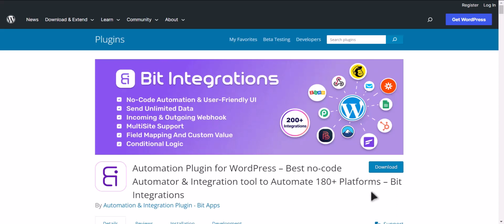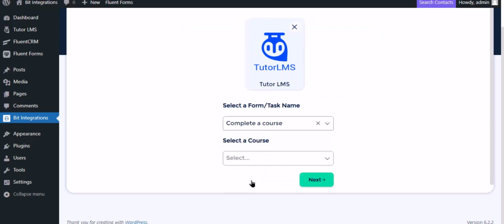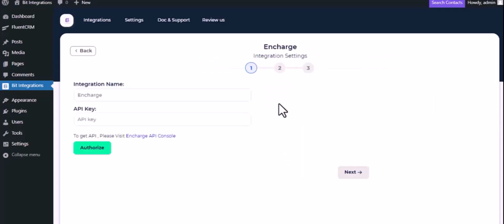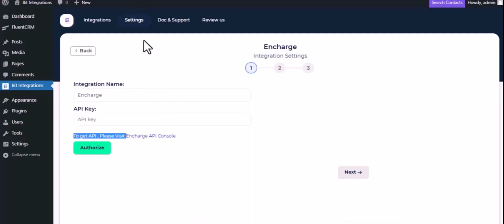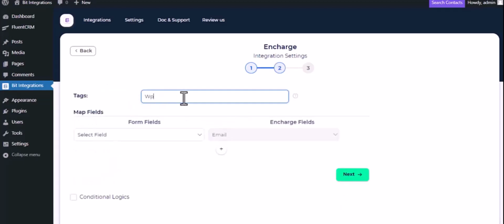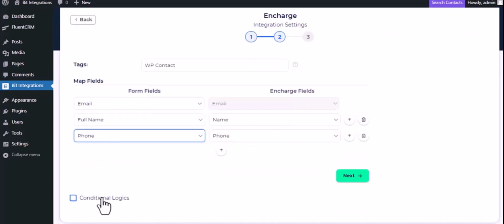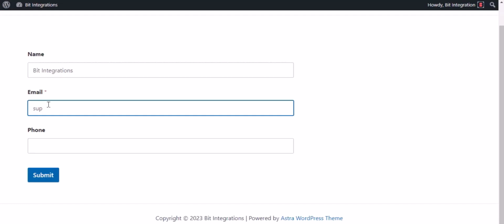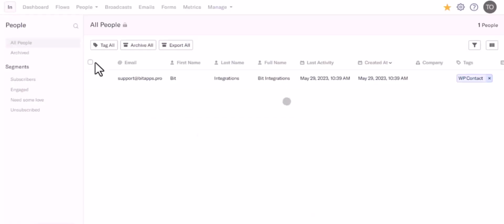Integrating Tutor LMS with Encharge | Step-by-Step Tutorial | Bit Integrations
Welcome to our latest tutorial where we unveil the seamless integration of Tutor LMS with Encharge, the dynamic email marketing platform, powered by the Bit Integrations WordPress plugin.

Join us as we guide you through the step-by-step process of connecting Tutor LMS and Encharge using Bit Integrations. Learn how to effortlessly synchronize your form submissions with your Encharge email marketing campaigns, enhancing your marketing efforts like never before.

Key Highlights of the Tutorial:
✅ In-depth walkthrough of integrating Tutor LMS with Encharge using Bit Integrations.
✅ Explore the benefits of harnessing the combined potential of Tutor LMS  and Encharge to supercharge your email marketing strategy.

Whether you're a marketer, business owner, or email enthusiast, this integration opens up endless possibilities for optimizing your email marketing endeavors. Don't miss our comprehensive tutorial on integrating Tutor LMS with Encharge using Bit Integrations.

📹 Ready to amplify your email marketing strategy? Watch our tutorial on integrating Tutor LMS with Encharge using Bit Integrations, and revolutionize your email campaigns today. 🚀